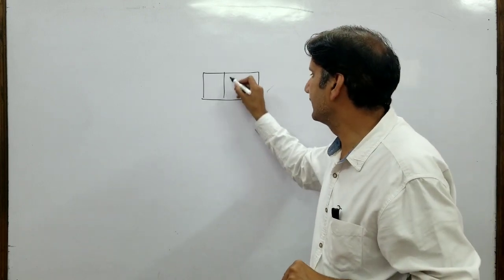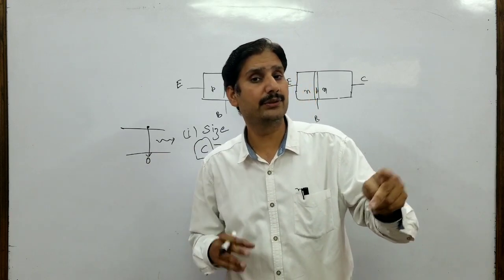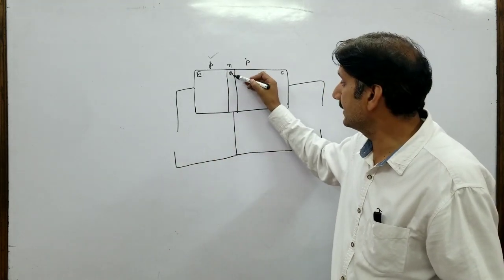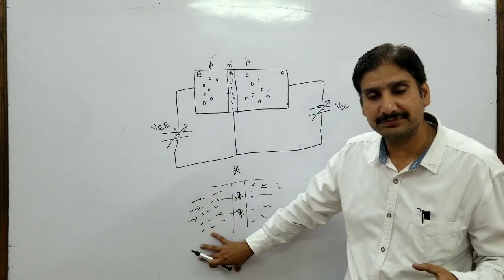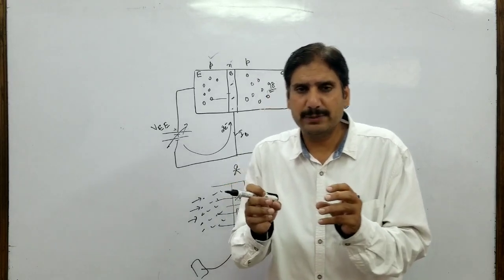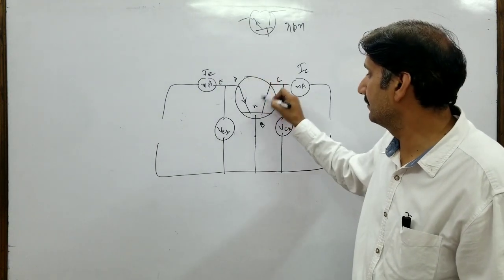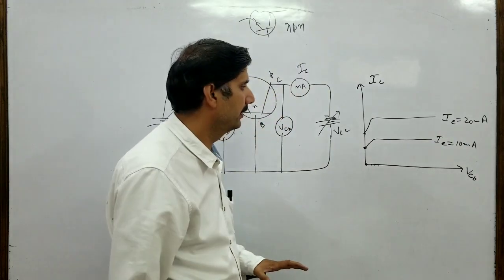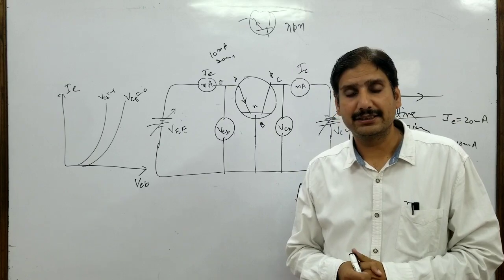Electronics: Transistors and Amplifiers Part 2